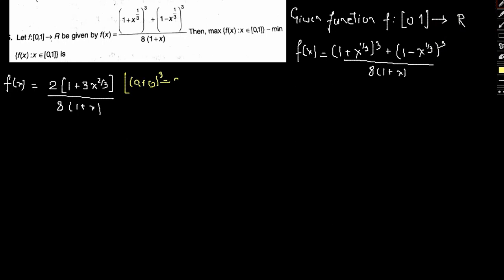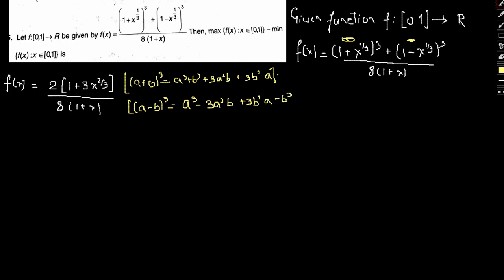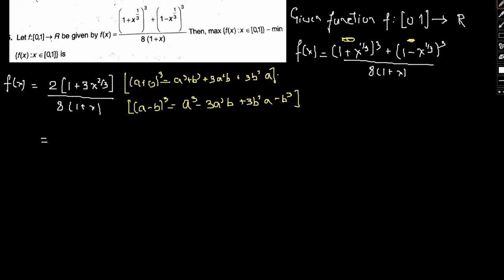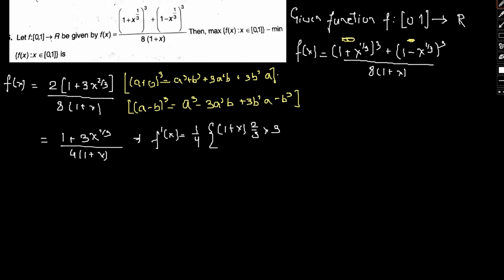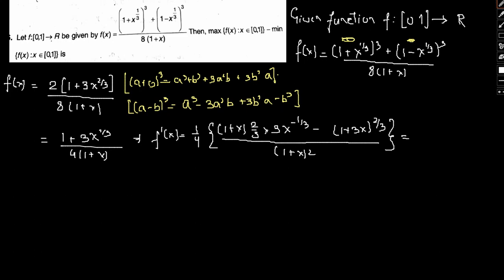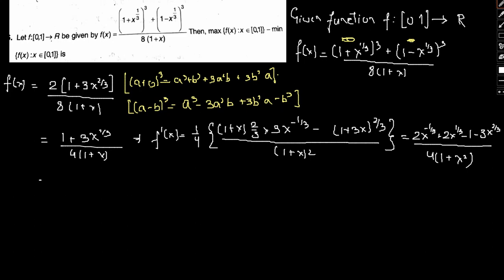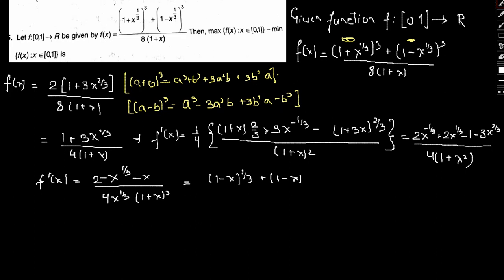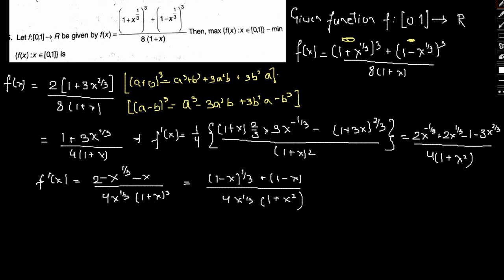Mathematics talent search examination sample questions. Work solution with detailed explanations.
MTSE sample questions with special shortcut tips and tricks for problem solving and unique approaches for better understanding of subject matter.

Why MTSE?